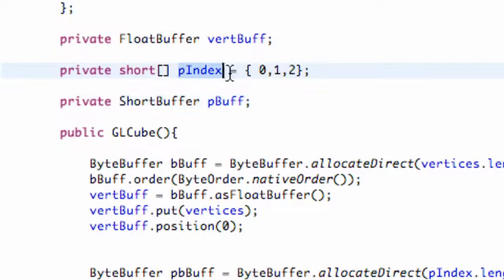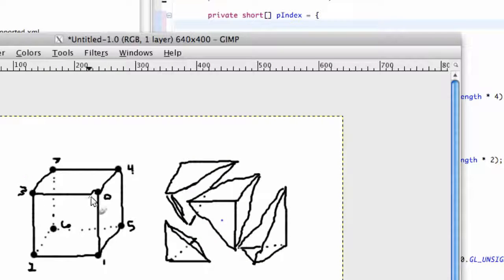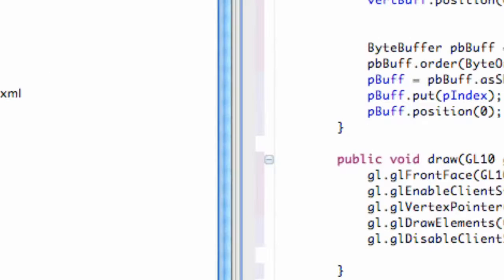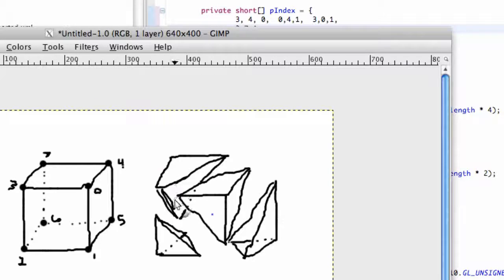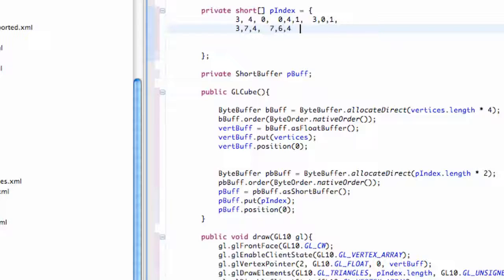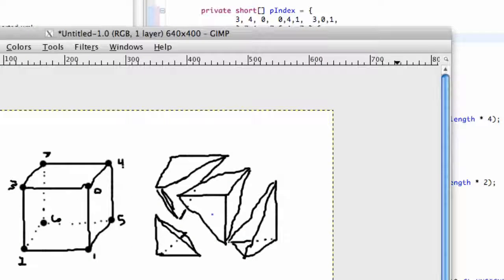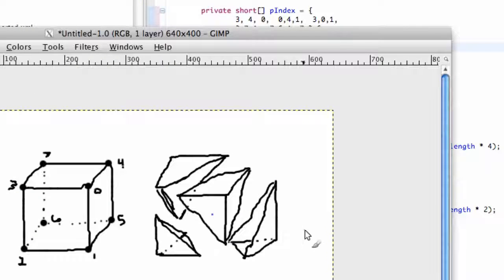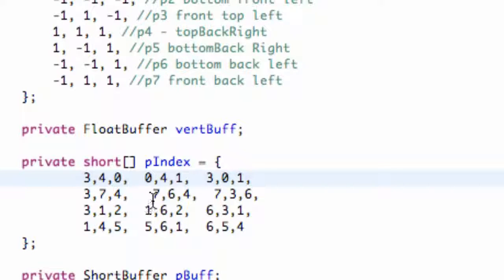Android Application Development Tutorial 180 Indices of a Cube